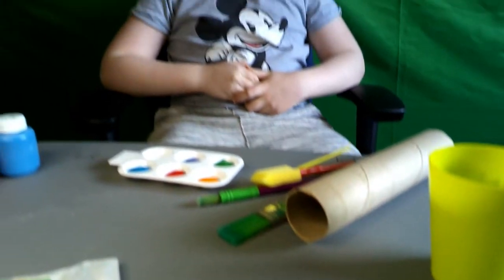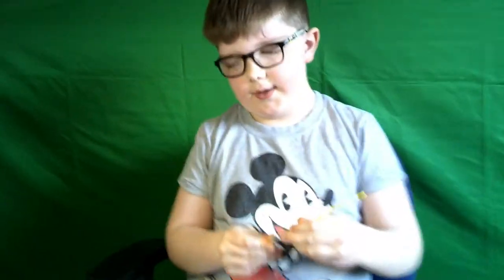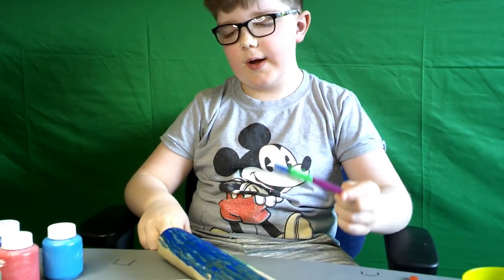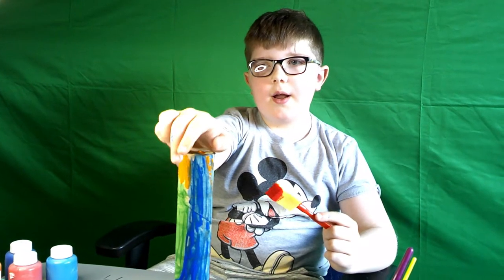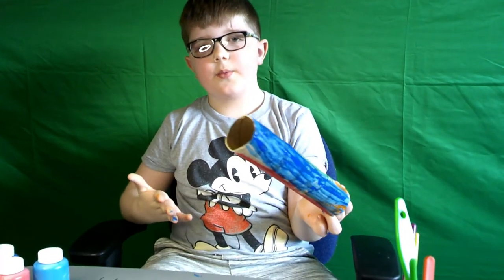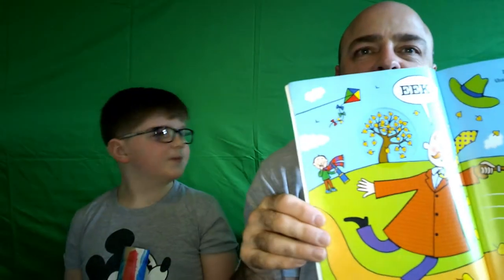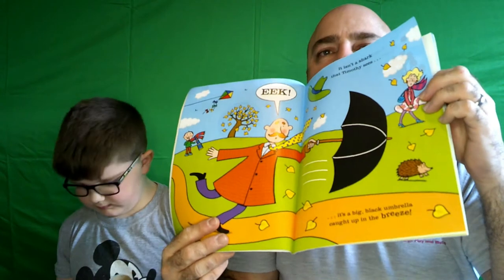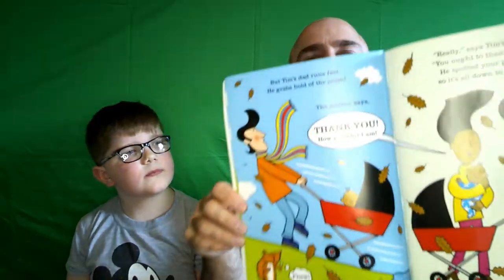I'm joined by a VERY SPECIAL GUEST and amazing musician !!!!!!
Come and join us on this crazy journey - story, craft and a song or 2